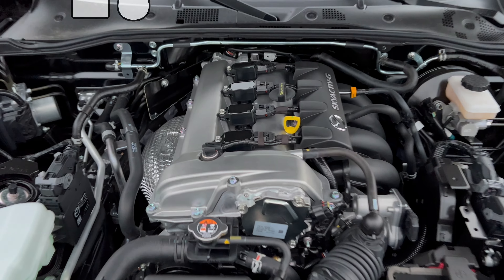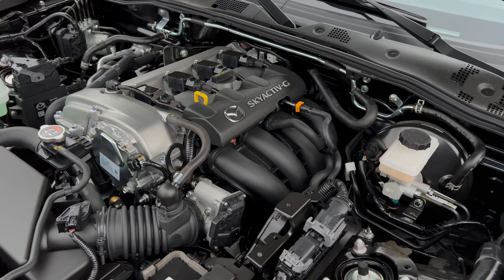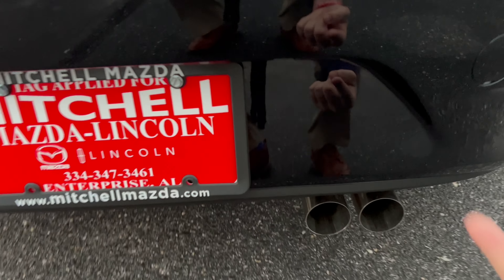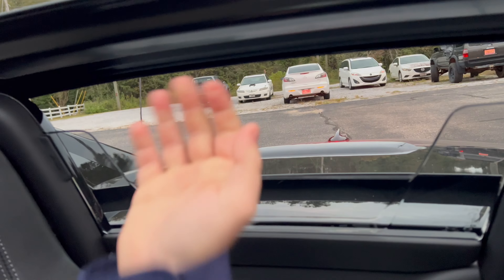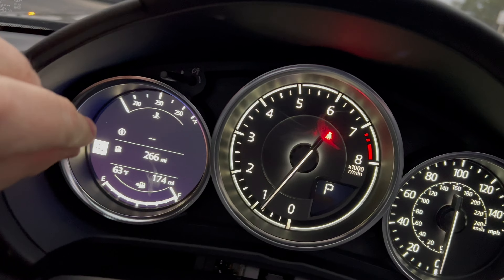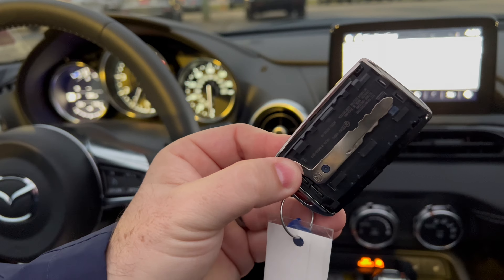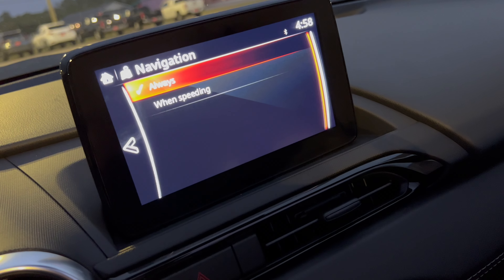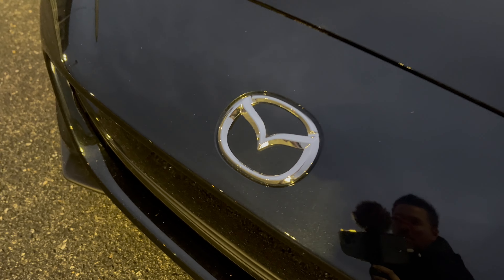Mazda Miata | 15 Things You May Not Know About the Mazda MX-5 Miata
The fourth generation Mazda MX-5 Miata has been out for 7 years and continues to WOW and EXCITE.  This car vid looks at some of my favorite features and 15 plus things that you may not know about the Miata.

What features do you like the best?

15 Things you may not know about the '22 Mazda Miata:
1. Built to Drive in High RPM ranges
2. Your choice of fuel
3. Ground Clearance
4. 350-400 mile driving range
5. 50/50 weight distribution
6. Kinematic Posture Control
7. How to open the trunk
8. Cargo Space
9. No spare tire, sealant kit
10. RF opens in 13 seconds
11. Windscreen is removable
12. Center Tachometer with Gear display
13. Engine temp gauge zoom
14. Storage between seats, and removable cup holders
15. Bose Speaker sound in headrest
16. Dead Battery: How to unlock and start
17. Navigation Warning Alerts
18. Open or close RF up to 6 mph

Mitchell Mazda
1222 Rucker Boulevard
Enterprise, Alabama 36330